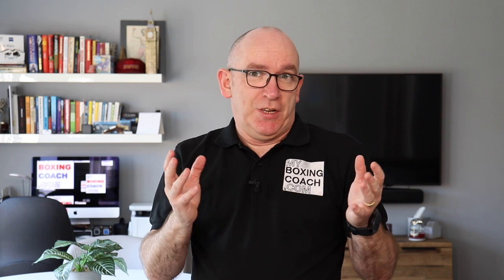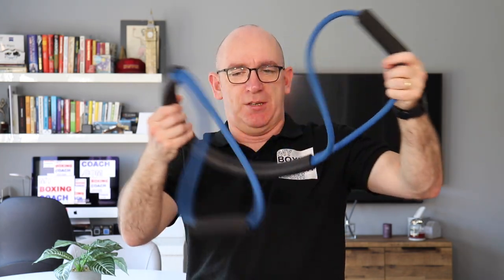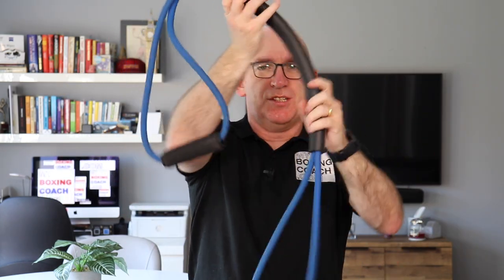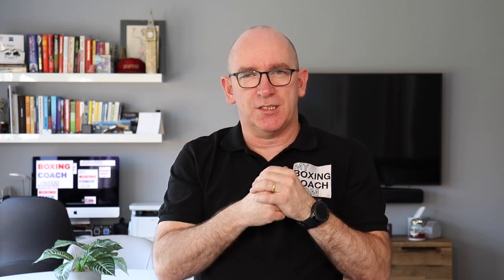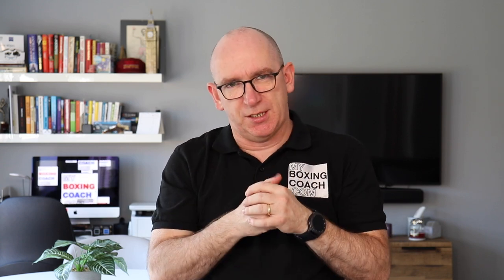Boxing Equipment - Why the Reflex Ball is not a Reflex Ball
- Beyond the boxing equipment basics of hand wraps and gloves, what other options are there to enhance your boxing training and boxing skills?

In this video I am going to look at two options. The reflex ball and the resistance band.

Interestingly, I don't think that the reflex ball should be called the reflex ball, I think that it should be called the co-ordination ball.

For me, the reflex ball is about using your peripheral vision, developing your hand/eye co-ordination and ensuring that your shots are nice and straight.

Peripheral vision is vital for boxers, developing an ability to track the speed and direction of objects that are whizzing about in front of you.

This for me is the real strength of the reflex ball, or what I call the co-ordination ball...not sure my new name is going to catch on.

I also look at the resistance band. The resistance band is another piece of kit that I like as it focuses on the muscle groups that are very specific to punching.

I like to push for endurance, so high punching volume. Also, I tend to encourage the use for 1 round out of 3.

Cheers

Fran